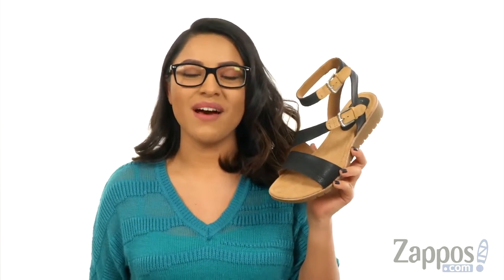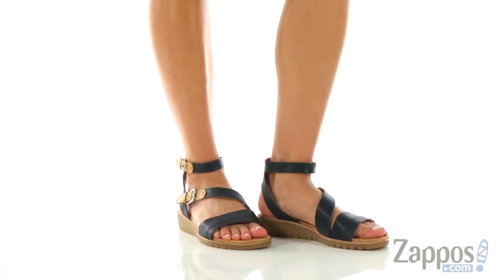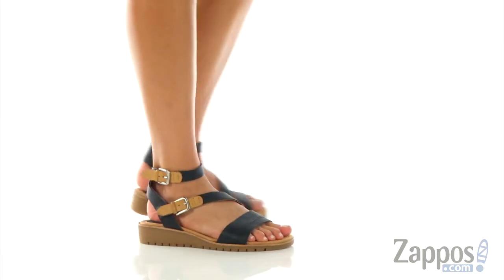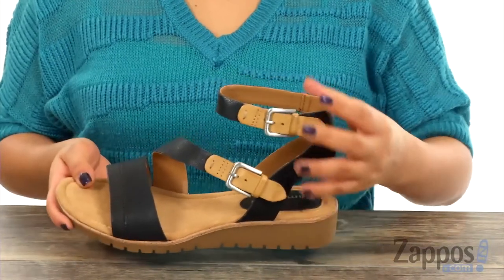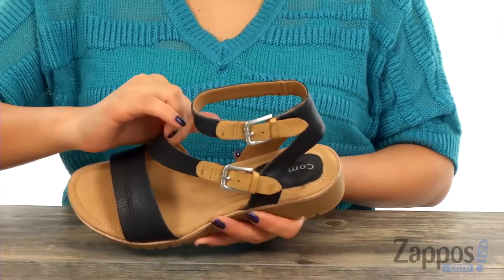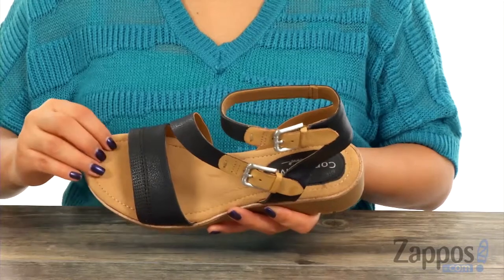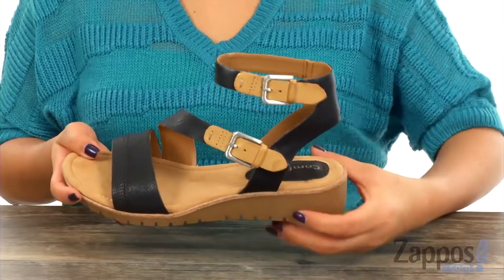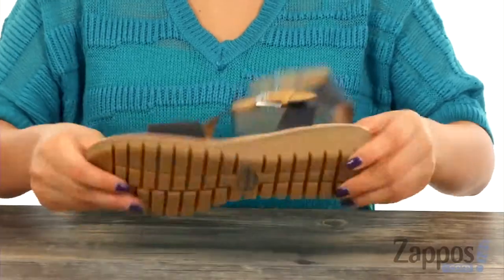Comfortiva Corvina SKU: 9026196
Create a look that's all your own with the cool and casual Corvina sandal wedge from Comfortiva&reg;.
Strappy combo leather uppers with an open toe.
Wraparound ankle and instep straps offer adjustable buckle closures.
Smooth faux-leather linings.
Features a soft, microfiber-lined Pillowtop&reg; Memory Foam footbed for all-day comfort.
Durable and flexible rubber wedge and outsole.
Imported.